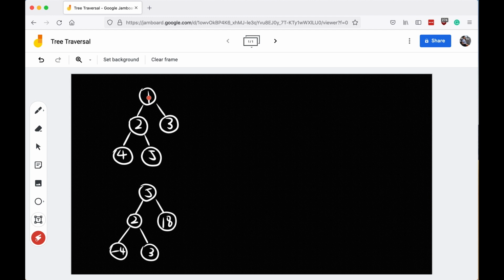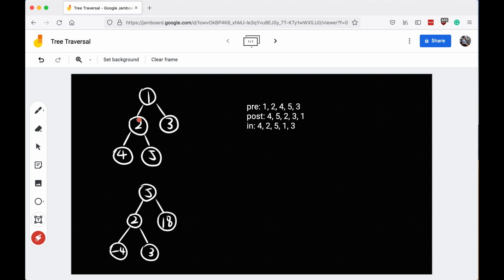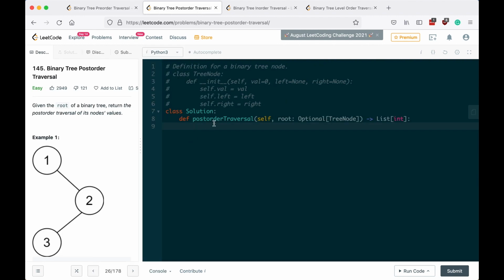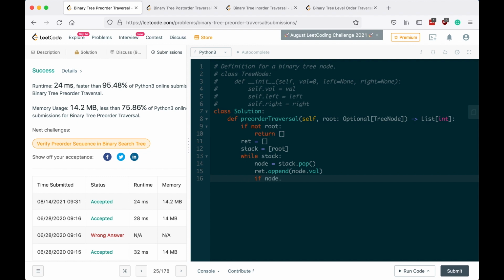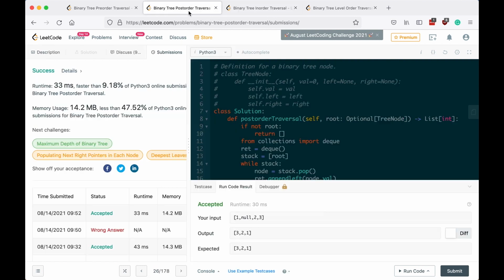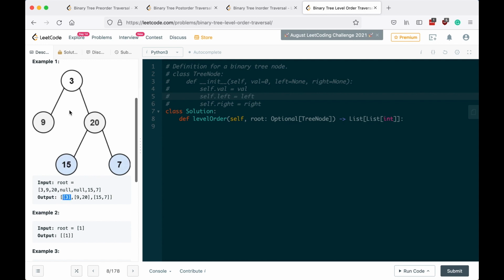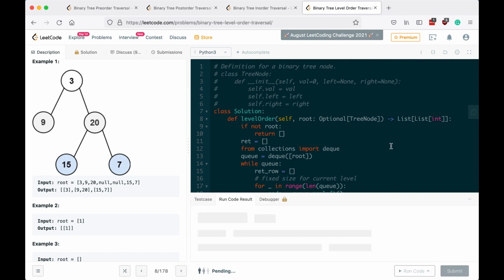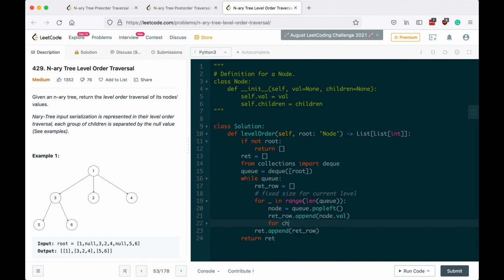Coding Interview Tree Traversal Crash Course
Learn four methods for tree traversal in this crash course. Apply the methods both to Binary Trees and N-ary Trees in coding interviews.

Video chapters:
00:00 Intro

01:19 Visual demo of the four traversal methods
05:57 Recursive implementation
09:35 Iterative implementation
20:24 N-ary tree demo
23:34 Time and space complexity